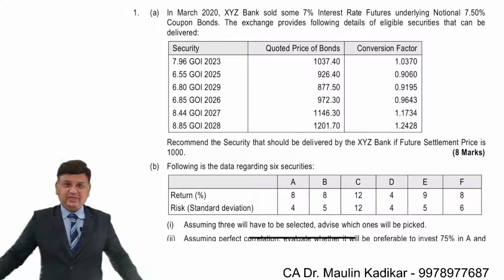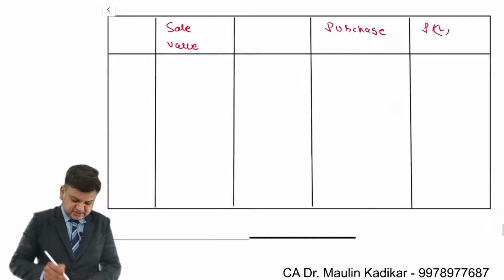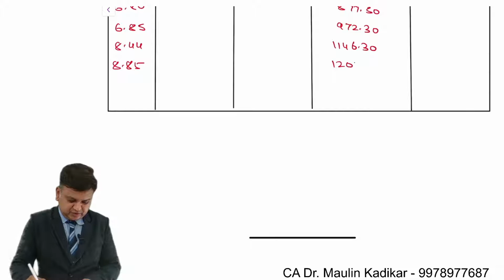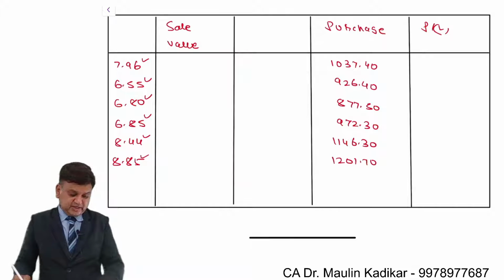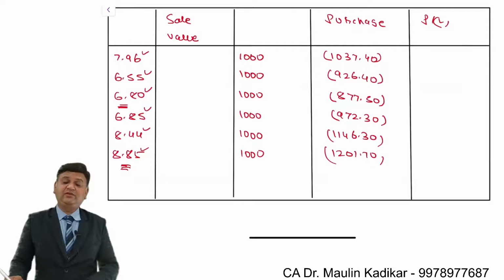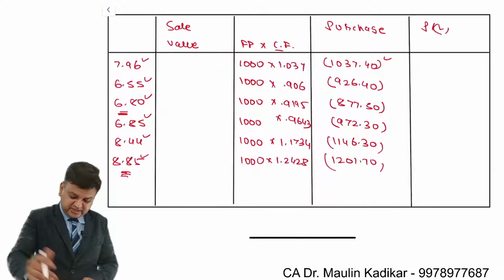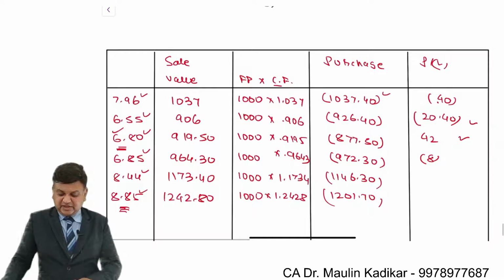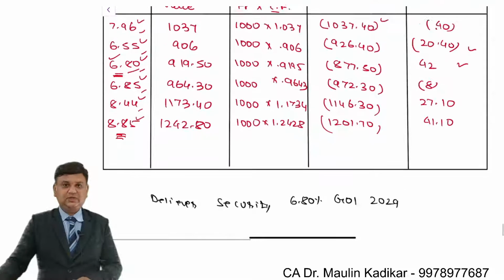Derivatives and Interest Rate Risk Management Concepts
New Question